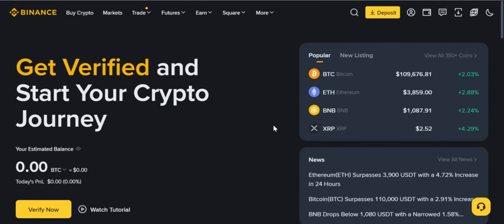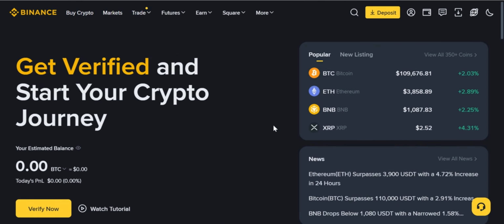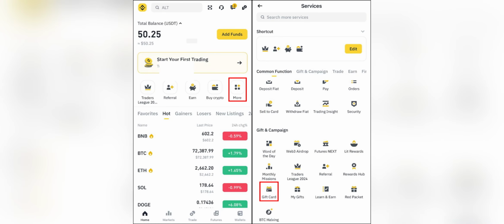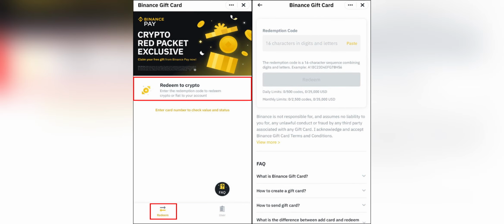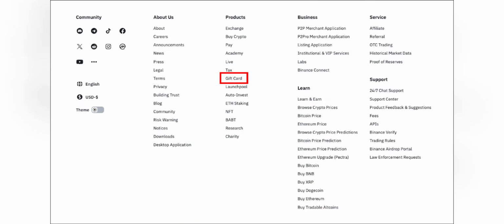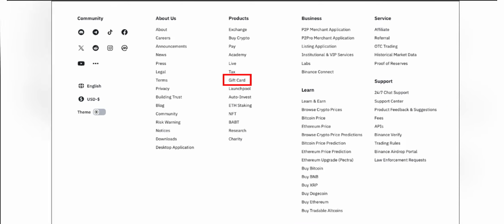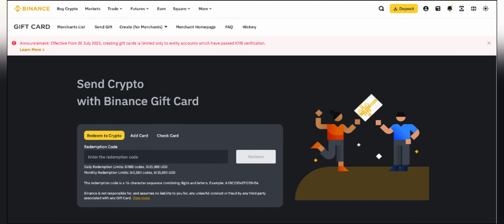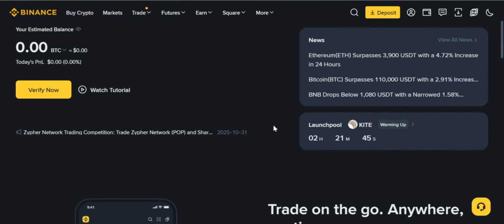How to Redeem a Gift Card on the Binance App (2025 Step-by-Step Tutorial)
In this video, I’ll show you how to redeem a gift card on the Binance app step-by-step in 2025.

If you’ve received a Binance gift card, you can easily redeem it to add crypto to your wallet. Binance gift cards can be used for Bitcoin, Ethereum, USDT, and many other cryptocurrencies.

🎁 Step-by-Step Guide:
1️⃣ Open the Binance app on your phone
2️⃣ Log in to your account
3️⃣ Tap your profile icon in the top-left corner
4️⃣ Select “Gift Card”
5️⃣ Tap “Redeem”
6️⃣ Enter the gift card code manually or scan the QR code
7️⃣ Confirm your redemption
8️⃣ The crypto amount will instantly appear in your Binance funding wallet

💡 Tips:
Make sure your Binance account is verified before redeeming
Always double-check the currency and network type
Gift cards can be shared with friends or redeemed for personal use
Once redeemed, funds can be used for trading, saving, or withdrawal

This tutorial covers:
✔️ How to redeem Binance gift cards
✔️ Binance app gift card tutorial
✔️ How to receive crypto through gift cards
✔️ Binance step-by-step wallet guide